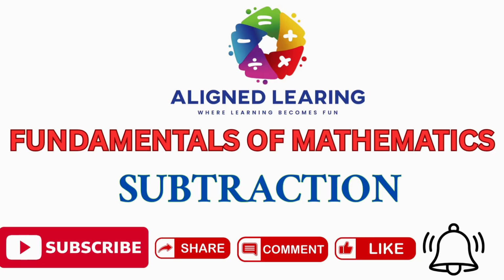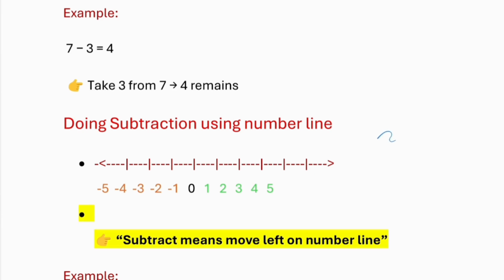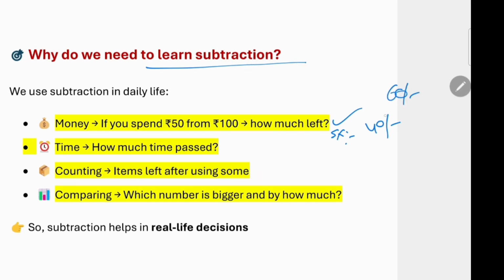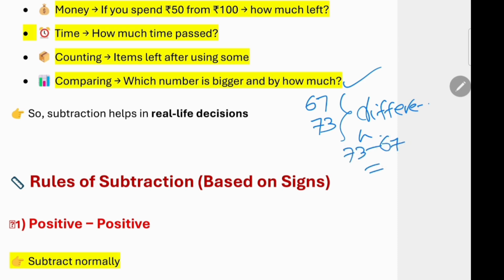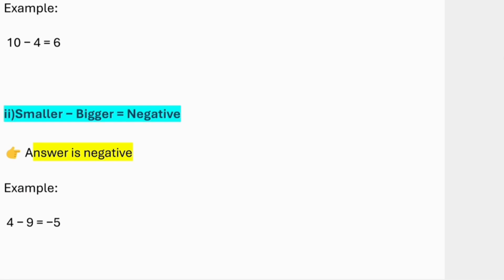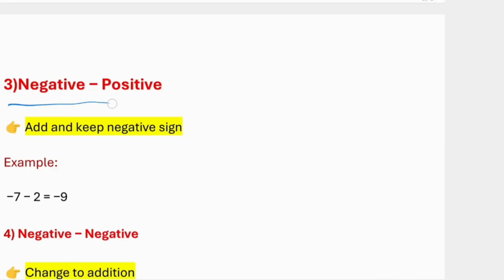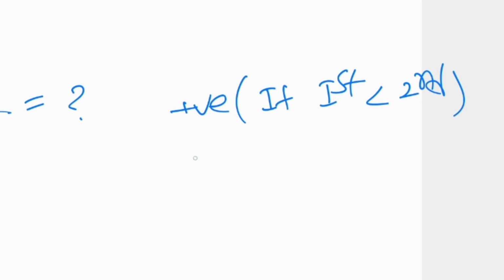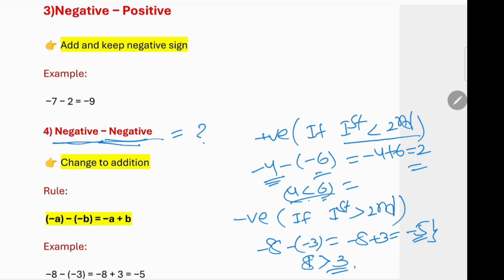Subtraction Made EASY! 😲 | Learn Subtraction Step by Step- Fundamental of Mathematics-English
Learn Subtraction from the basics in this easy-to-follow Fundamentals of Maths lesson! ➖ This Lesson 2 video explains Subtraction step by step with simple examples and practice questions, making Maths easy for beginners.
If you have completed Lesson 1 – “Introduction to Numbers Sets,” this lesson will help you build the next important Maths fundamental: Subtraction. Learn the concept clearly, avoid common mistakes, and build a strong foundation for future Maths topics.
📚 In this lesson, you will learn:
What is Subtraction?
Understanding the subtraction concept
Subtracting numbers step by step
Simple examples
Practice questions
Common subtraction mistakes
Easy methods to improve your calculation skills
🎯 Fundamentals of Maths Series: Lesson 1: Introduction to Numbers Sets
This series is designed for beginners who want to strengthen their basic Maths concepts step by step.
👉 Watch Lesson 1 first if you are new to the series, then continue with this Subtraction lesson.